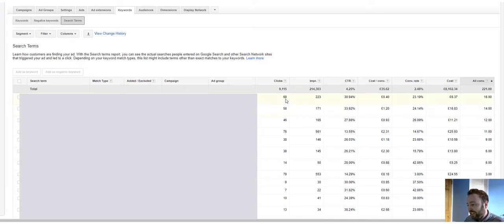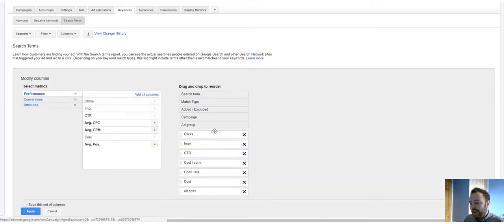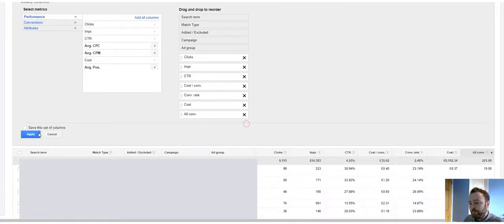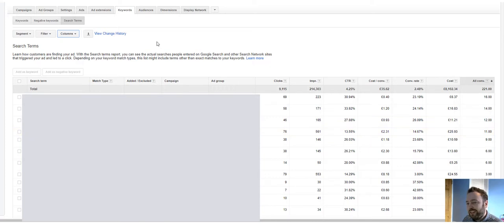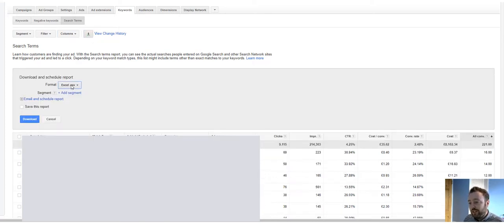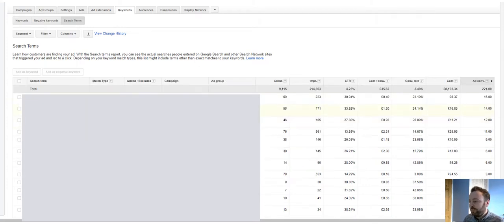Find keywords within AdWords to inform your SEO strategy.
This video was originally for an SEMrush video that teams people how to use PPC data to help with their SEO strategy.